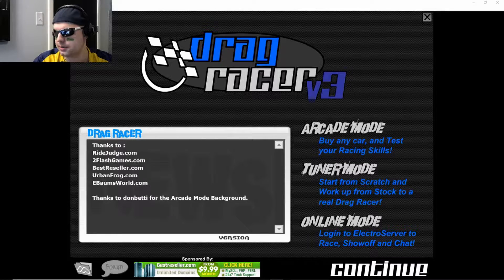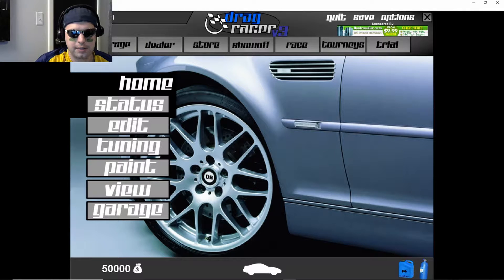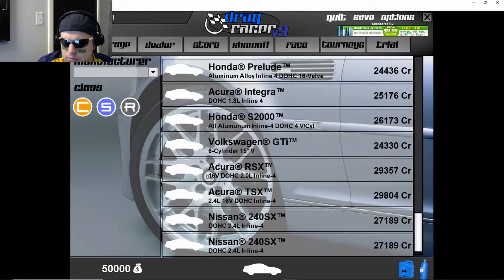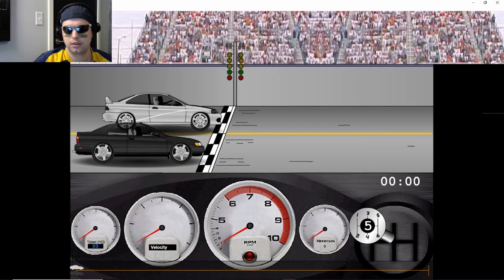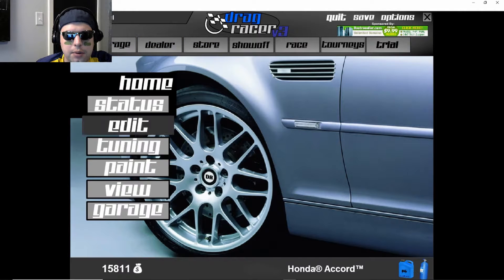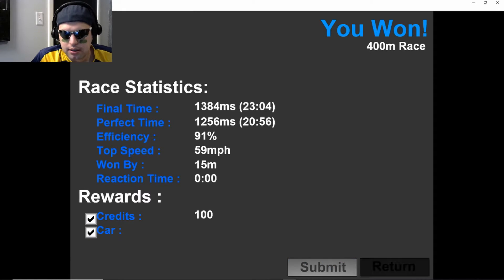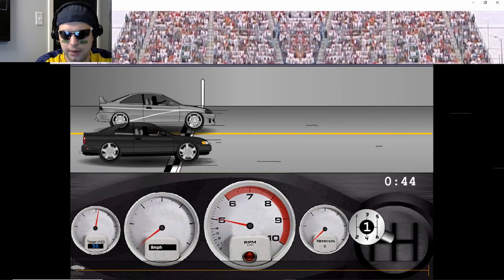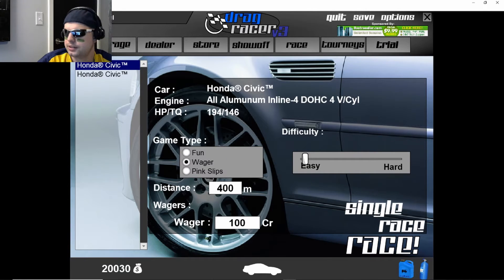Drag Racer V3 should get played more than once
Drag Racer V3 is a pretty good game. The first impressions of this series makes it hard to judge this game cause it takes some time to learn and do. Other than that, I had a good time with the short time I played this game. Not too much to comment on this game. It has a forgettable factor to it, but I'm sure it could have a cult following

QUOTE OF THE DAY: I hate it when people text me "K". I'm very rarely in the mood to talk about Potassium.

Thanks so-laughable.tumbler.com. I think I got dumber reading that.